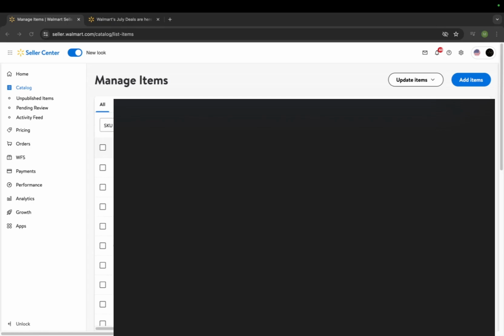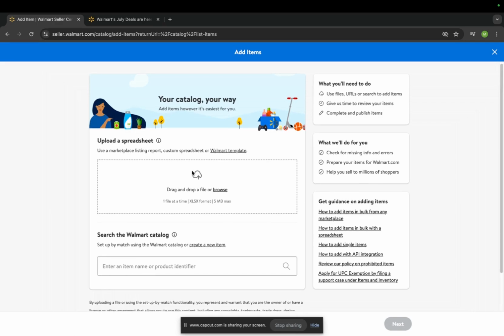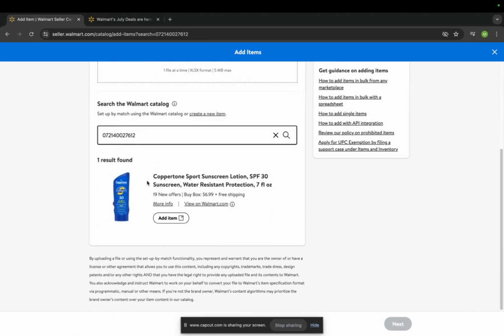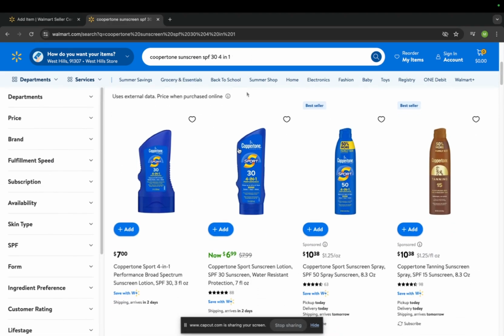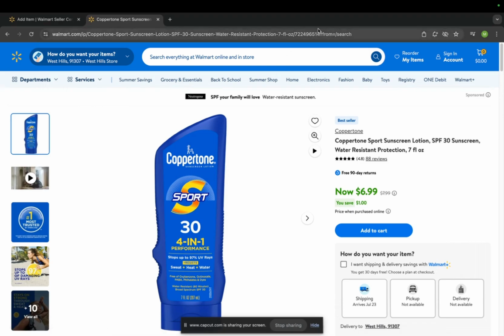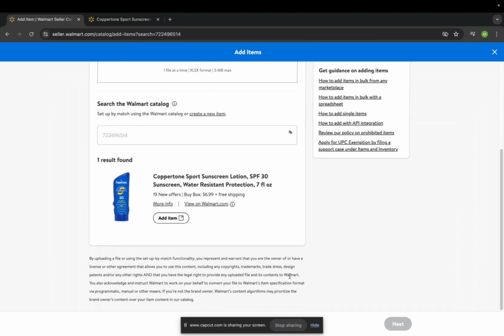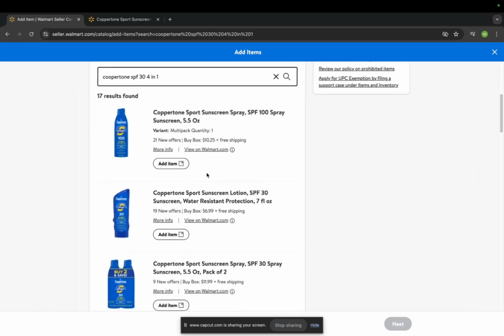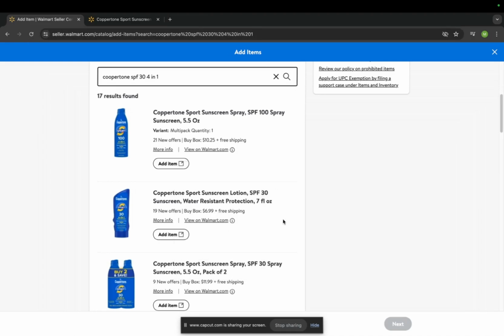Finding Product Identifiers on walmartmarketplace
This is a step by step tutorial of how to find product identifiers to add to your walmart catalog on walmartmarketplace. These identifiers can be found with the item upc, on walmart.com, the Walmart app or right within the Walmart marketplace. Hope this helps you as a walmartseller